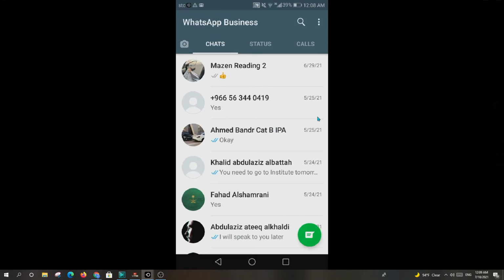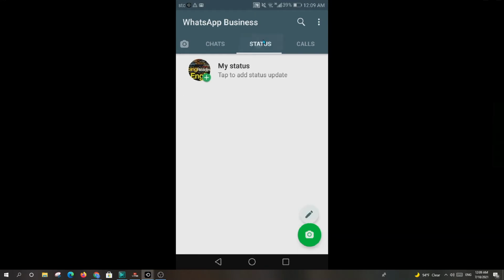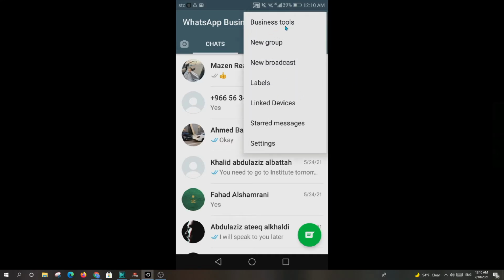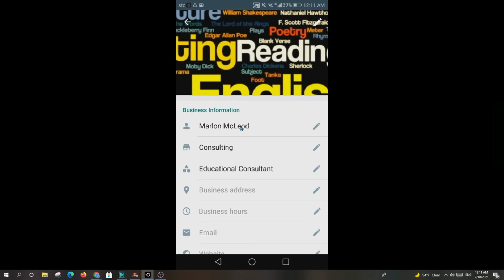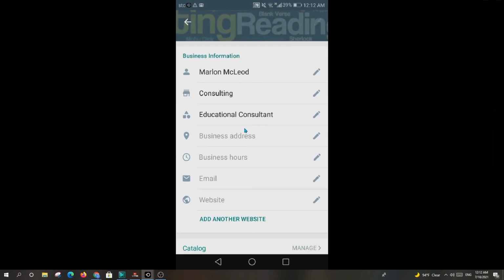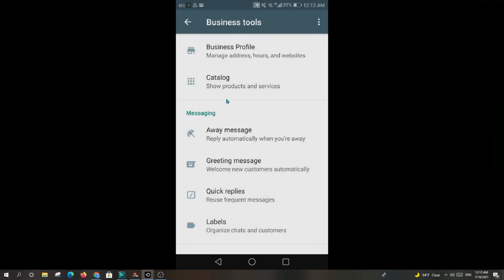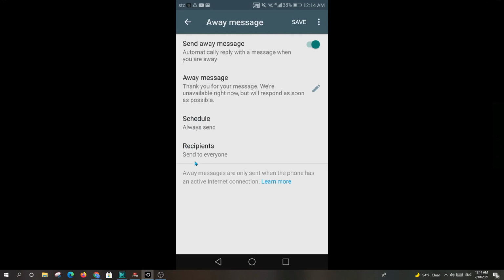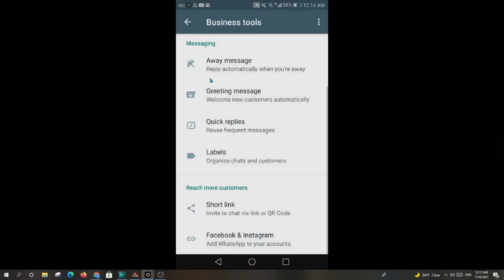How To Use the WhatsApp Business Messenger - Full Tutorial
This comprehensive tutorial will show you how to use WhatsApp Business Messenger to connect with your customers and grow your business. We'll cover everything from setting up your account to creating automated messages and managing customer interactions. Whether you're a small business owner or a social media manager, this tutorial will give you the tools you need to succeed on WhatsApp. Join us as we explore the features and benefits of WhatsApp Business Messenger and learn how to use it to its full potential. Don't miss this opportunity to take your business to the next level!

No Earnings Projections, Promises, Or Representations. Any earnings or income statements, or any earnings or income examples, are only estimates of what we think you could earn. There is NO assurance you will do as well as stated in any examples. If you rely upon any figures provided, you must accept the risk of not doing as well as the information provided. This applies whether the earnings or income examples are monetary or pertain to advertising credits that may be earned (whether such credits are convertible to cash or not).